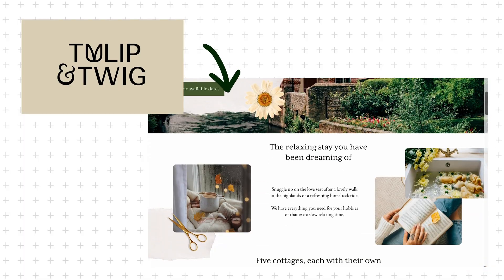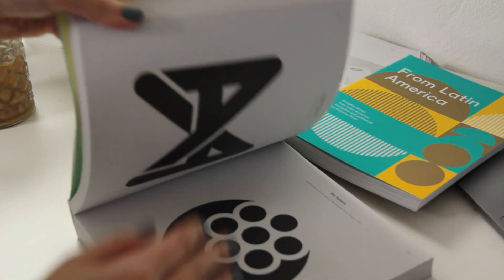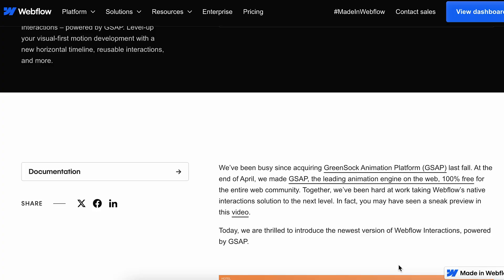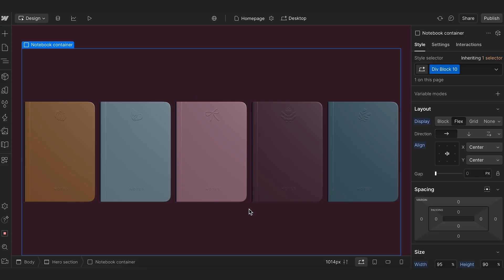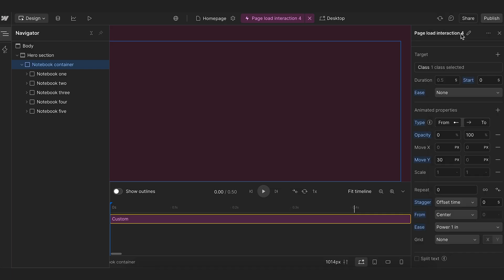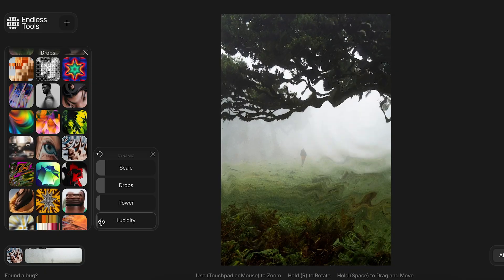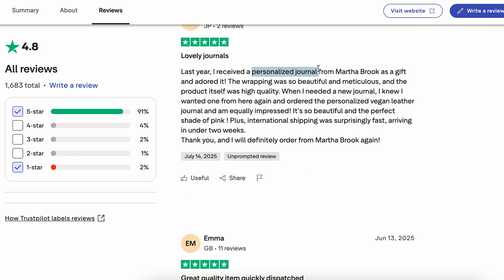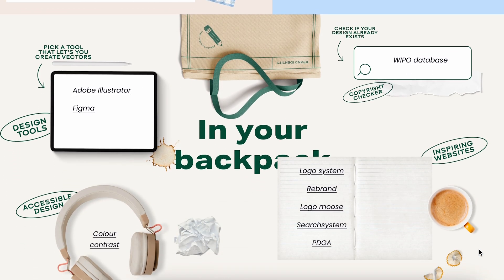From Brand Identity to Animated Website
Timestamps:
00:00 - Intro
00:31 - Defining the feeling of the website
02:07 - Animation in website design
03:08 - GSAP animation in Webflow
06:21 - Creating unique graphics
06:47 - Website messaging and copywriting
08:14 - Photography style
09:28 - Branded details